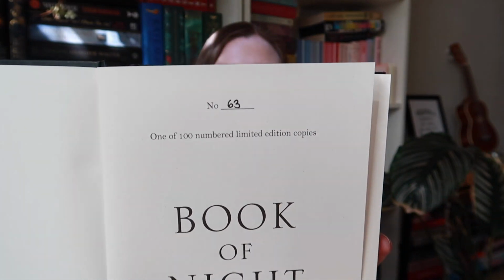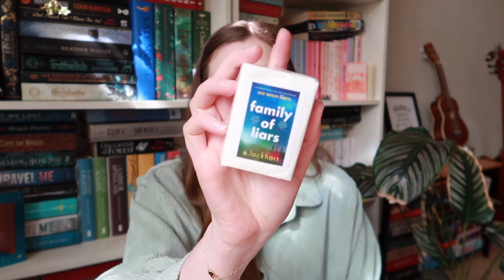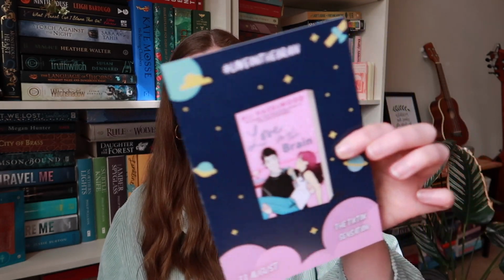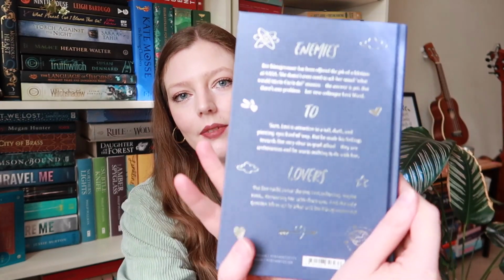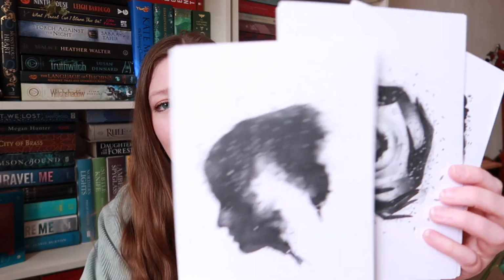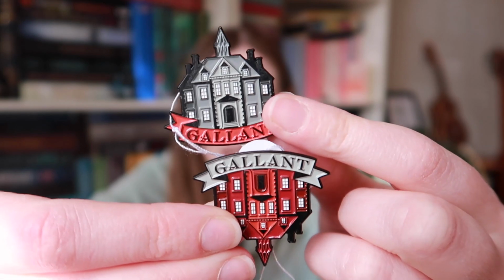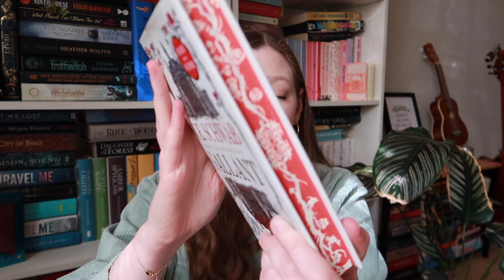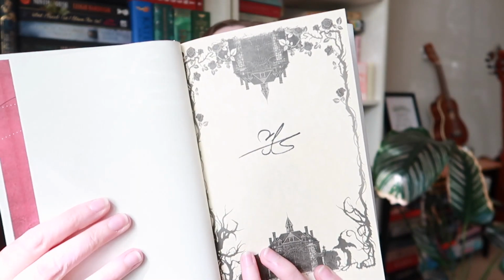HUGE SPRING BOOK HAUL 🌷🌼 {20+ BOOKS!} | help, I'm running out of shelf space...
It's time for a Spring book haul! One piece for them, and one piece for you :)

Thanks to Ana Luisa for kindly sending me their pieces for this video!

♔ LINKS ♔

➭ amazon wishlist